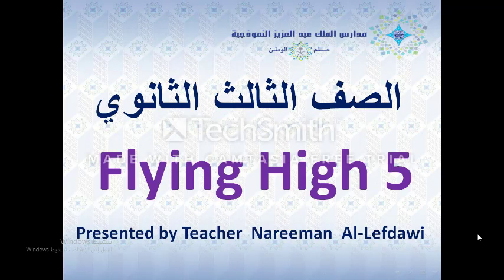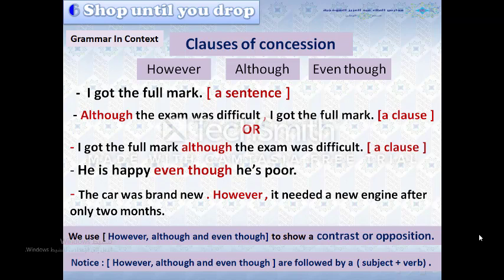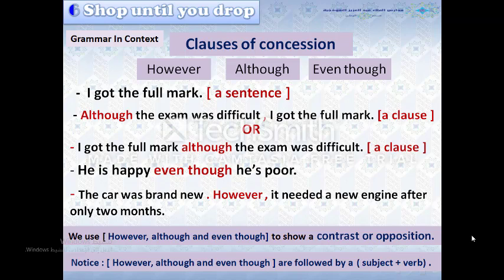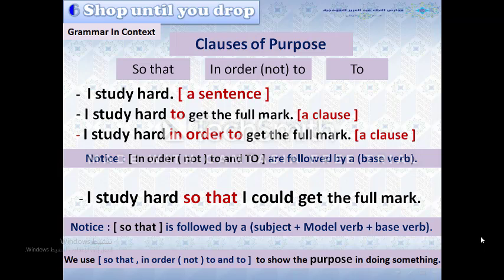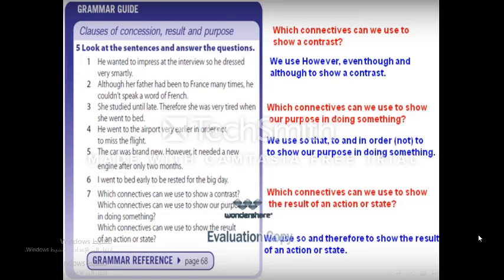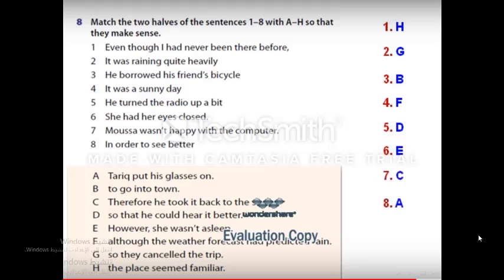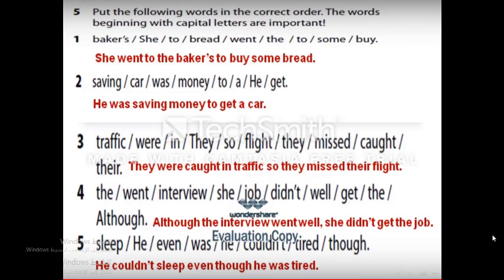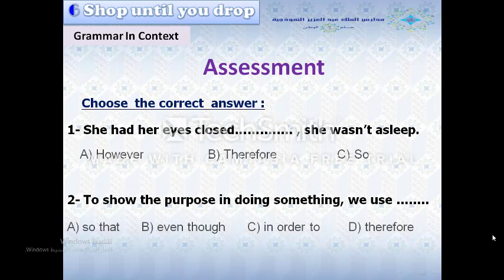ثالث ثانوي _انجليزي 5 _الاسبوع الثاني عشر _Grammar2 _Unit 6